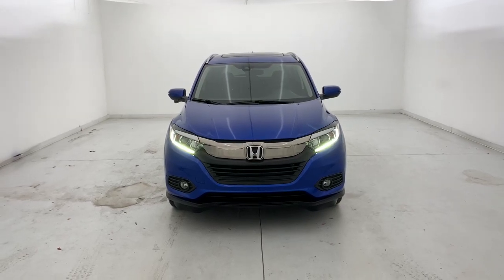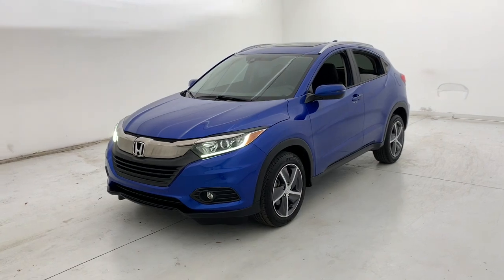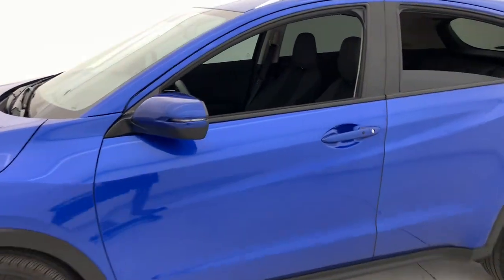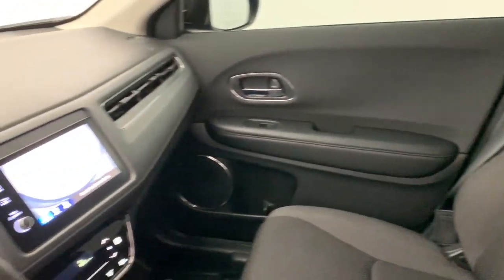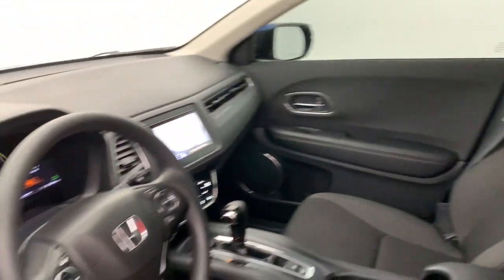2021 Honda HR-V Fort Lauderdale, Pompano Beach, Coral Springs, Hollywood, Plantation, FL MM705106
Aegean Blue Metallic Used 2021 Honda HR-V EX available in Fort Lauderdale, Florida at Holman Honda. Servicing the Fort Launderdale, Pompano Beach, Coral Springs, Hollywood & Plantation, FL area.

Holman Honda
12 E Sunrise Blvd

Recent Arrival! Holman Honda of Fort Lauderdale is very proud to offer this good-looking 2021 Honda HR-V Aegean Blue Metallic EX with the following features:brbrSUPER LOW MILES!! AEGEAN BLUE METALLIC HONDA HR-V!!! FUEL EFFICIENT AND FUN SUV!!! CLEAN CARFAX PANORAMIC SUNROOF APPLE CAR PLAY ANDROID AUTO ADAPTIVE CRUISE CONTROL FORWARD COLLISION WARNING HONDA CERTIFIED 3 MONTHS FREE SIRIUS XM RADIO TWO FREE OIL CHANGES ONE YEAR ROADSIDE ASSISTANCE SUPER LOW MILES!!! HR-V EX 4D Sport Utility 1.8L I4 SOHC 16V i-VTEC CVT FWD Aegean Blue Metallic 17 Machine-Finished Alloy Wheels Radio: AM/FM/HD Audio System (180-Watt) Security system.brbrCARFAX One-Owner. Clean CARFAX. Priced below KBB Fair Purchase Price!brbrbrPrice does not include sales tax tags registration fees government fees electronic filing fee* of $149 and Pre-Delivery Service Charge* of $899. (* This charge represents costs and profits to the dealer for items such as inspecting cleaning and adjusting vehicles and preparing documents related to the sale.)